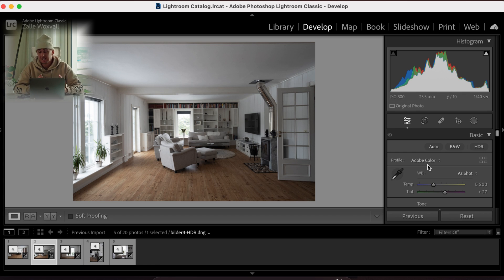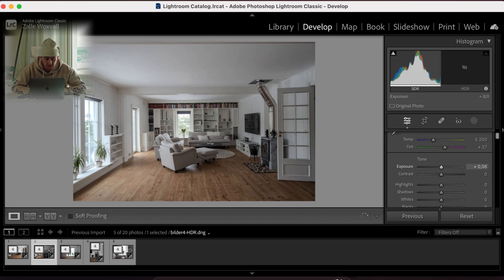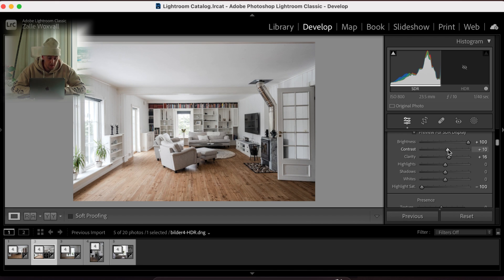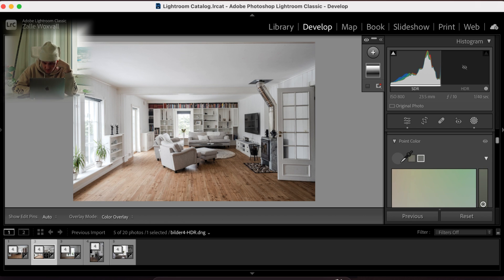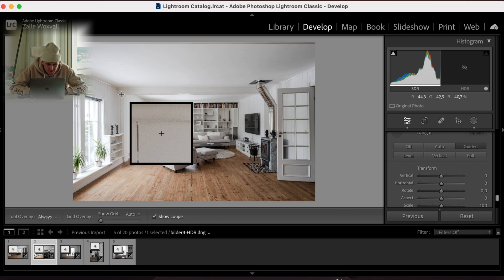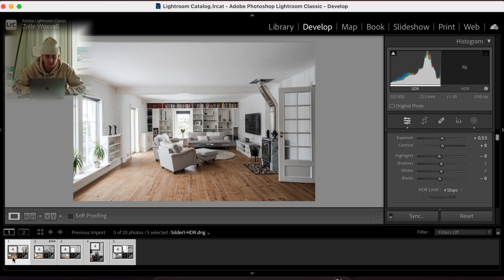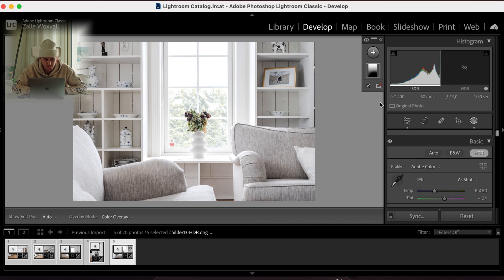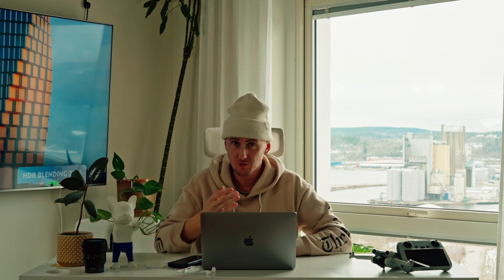Best real estate editing software for HDR bracketing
📸 Unlock the Ultimate Time-Saving Hack for Real Estate Photographers! 🚀

Are you tired of spending hours on end editing interior photos for your real estate listings? Say goodbye to endless editing and hello to lightning-fast results with this mind-blowing trick! In this game-changing tutorial, I reveal a revolutionary technique using Lightroom's new HDR function that will completely transform your workflow.

Gone are the days of juggling multiple programs just to get the perfect HDR blend. With Lightroom's HDR button, you can now seamlessly edit over 20 interior photos in just 7 minutes – all without ever leaving the comfort of Lightroom!

Whether you're a seasoned pro or just starting out, this 20-minute deep dive into Lightroom's HDR function is a must-watch. I'll guide you step-by-step through the process, showing you how to harness the power of HDR blending to become the fastest editor in the game.

So, if you're ready to supercharge your editing process and leave the hassle behind, hit play now and unlock the secret to lightning-fast photo editing with Lightroom's new HDR function. Don't miss out on this game-changing opportunity to revolutionize your real estate photography workflow!